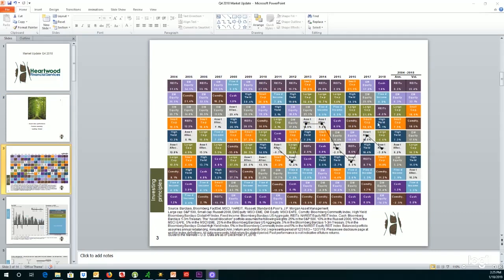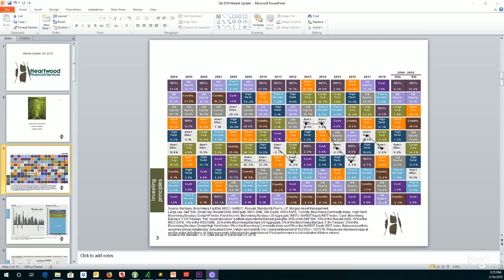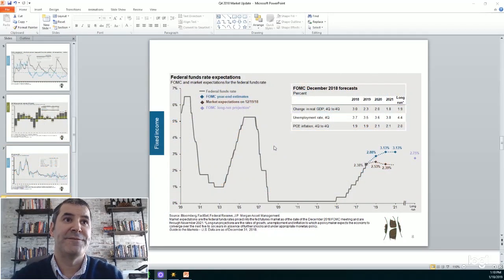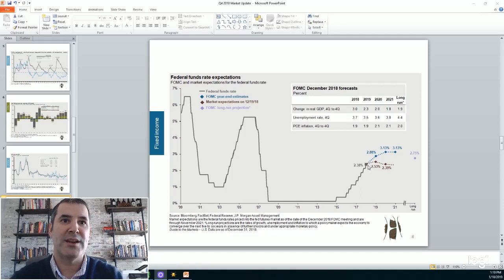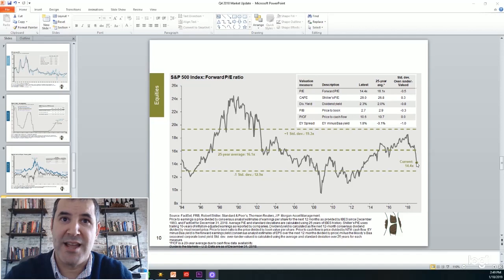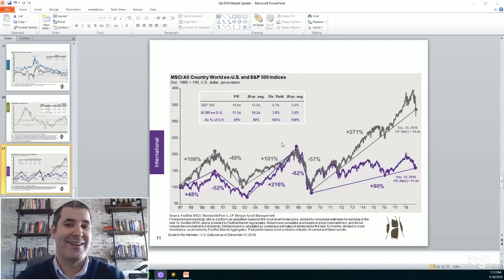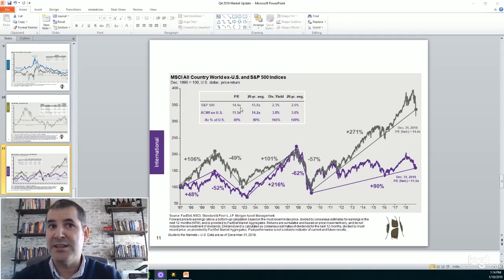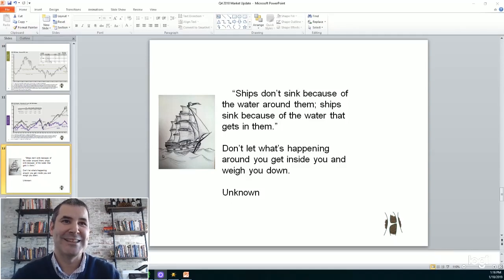Q4 2018 market update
Quick run thru of 2018 performance and outlook for 2019